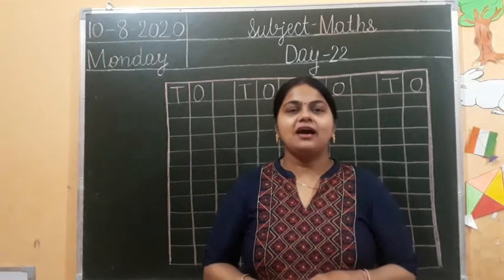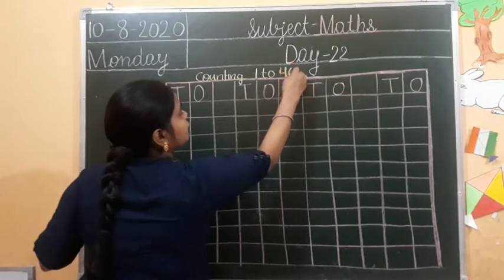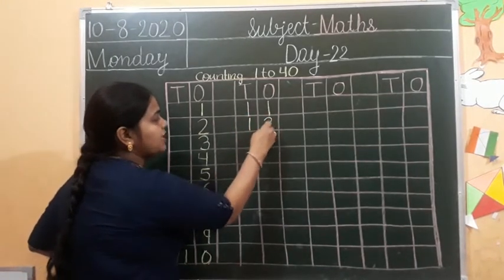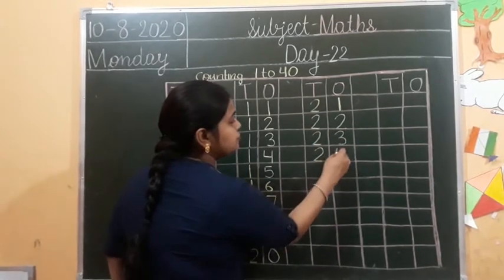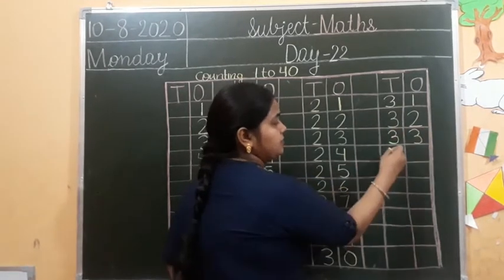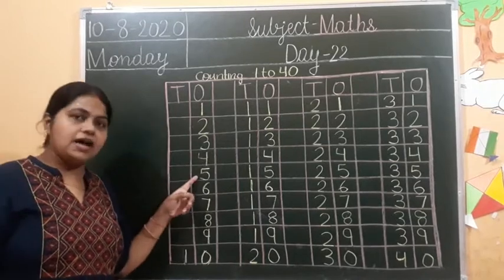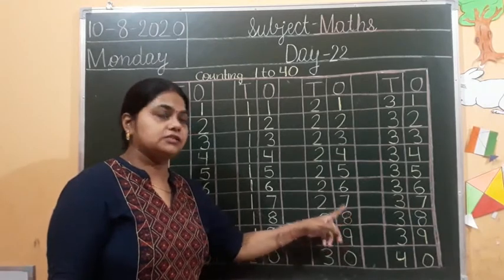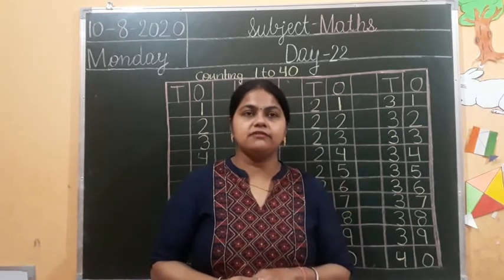Maths counting 1 to 40